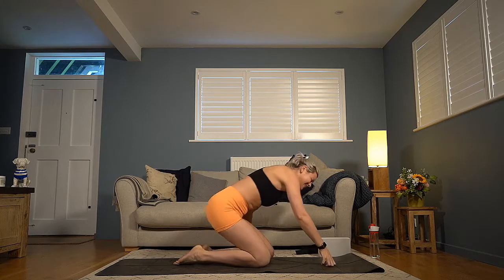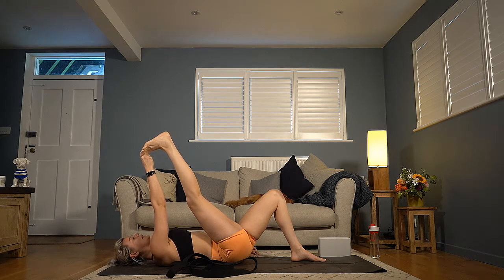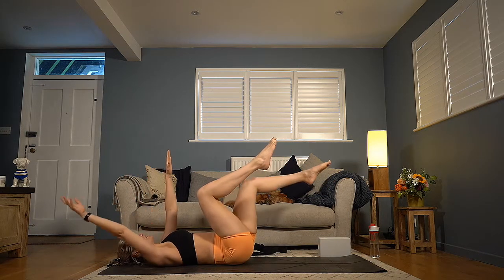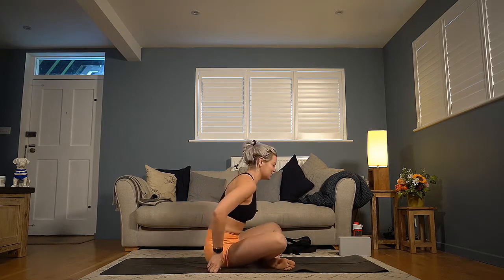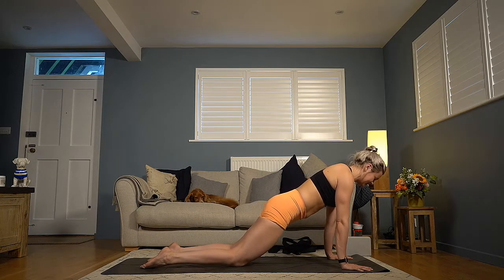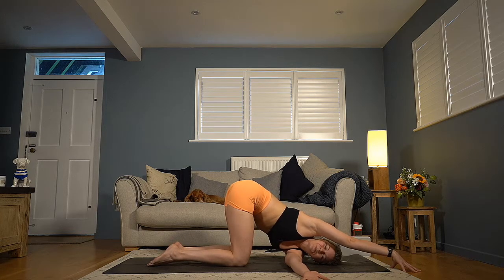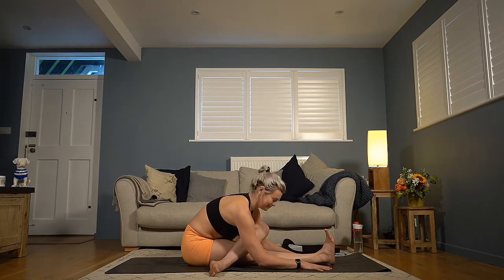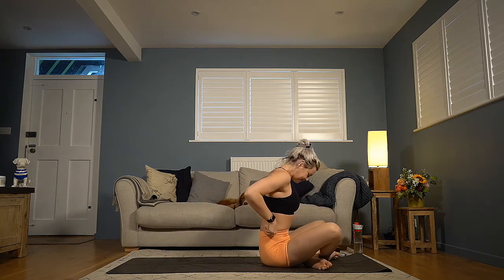Beginners Yoga Flow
This  is a 45 minute Beginners flow class, moving slowly to create a sense of calm and ease within the body. The perfect way to wind down your day!

Transform your mobility with this simple 4-week beginners guide and learn how to truly master your flexibility ✨

🔥 Transform your mobility, strengthen your body, and elevate your practice in my comprehensive yoga and strength training platform - join now to embark on your transformative journey
▶️ studio.livinleggings.yoga

📰 Sign up to my newsletter for weekly mobility, flexibility and yoga tips straight into your inbox.